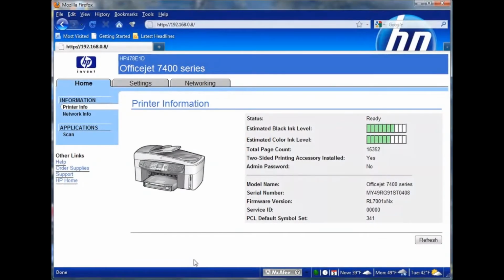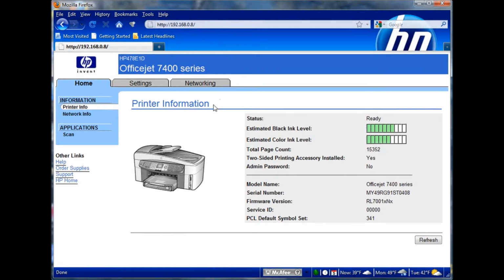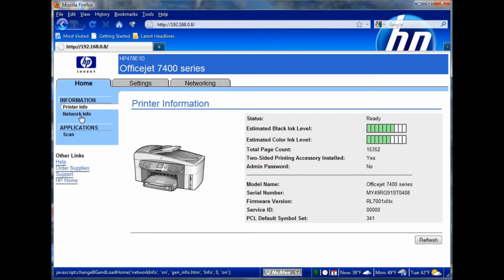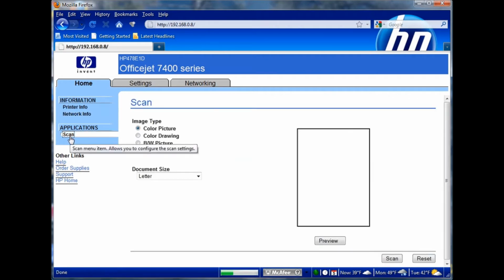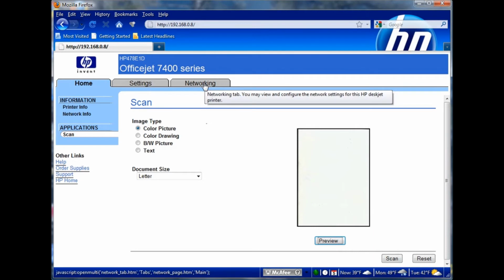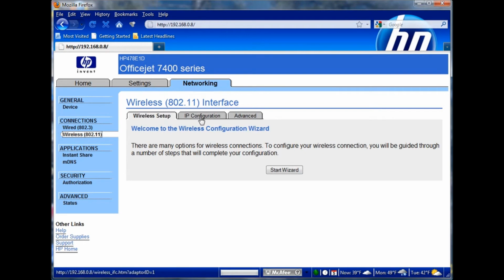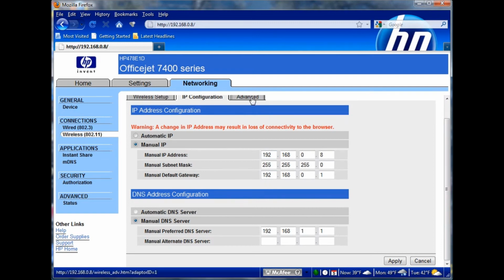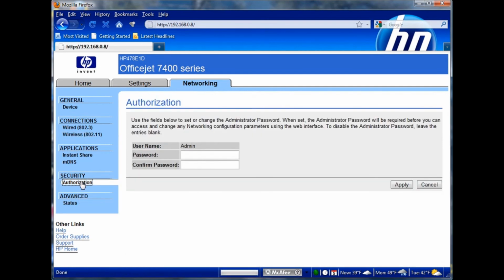HP Officejet 7400 Embedded Web Page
This video is a basic overview of some of the functions and features that are included in the embedded web page of a HP Officejet 7400 printer. in order to access this page, you would need to have the printer installed on a network and the printer would need to have a IP address.